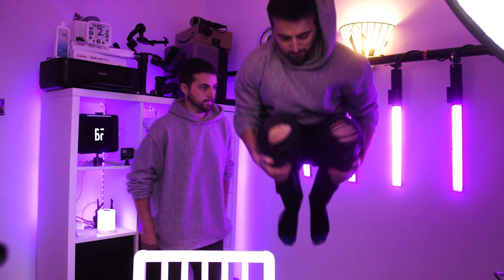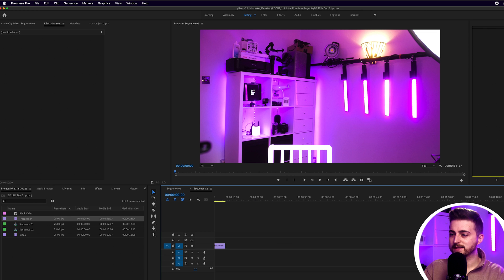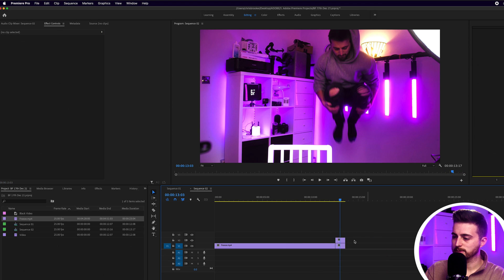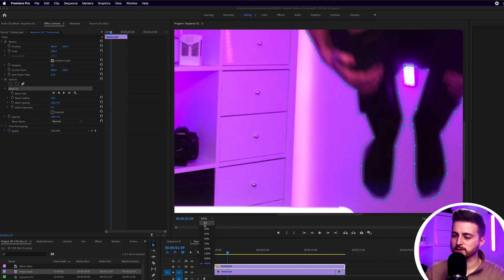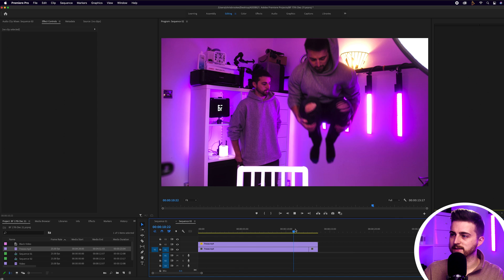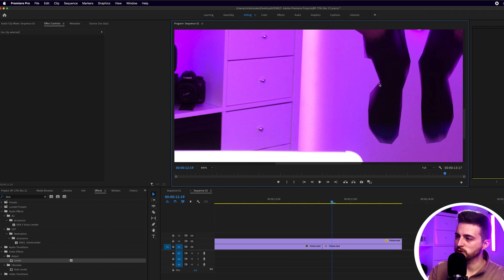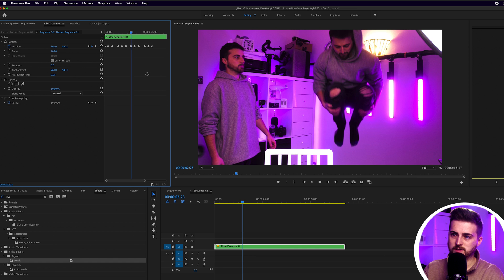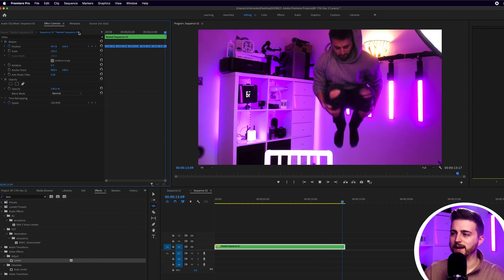Jump into a Freeze Frame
In this video, I show you how to create the freeze frame jump effect in Adobe Premiere Pro.